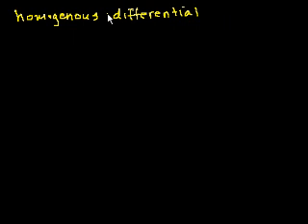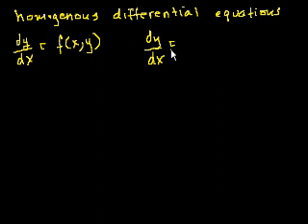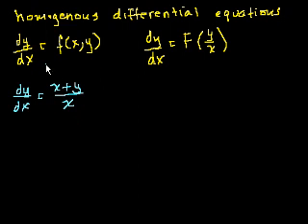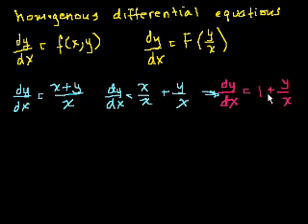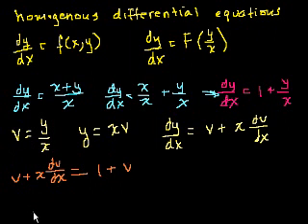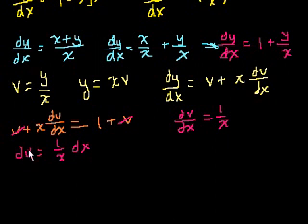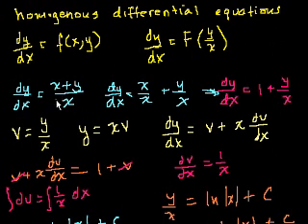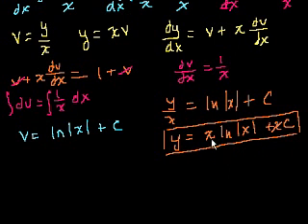First order homogenous equations | First order differential equations | Khan Academy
Courses on Khan Academy are always 100% free. Start practicing—and saving your progress—now

Introduction to first order homogenous equations.